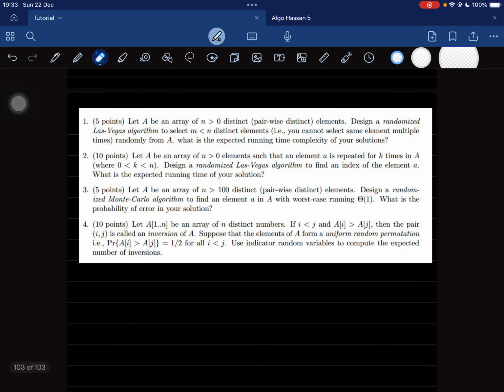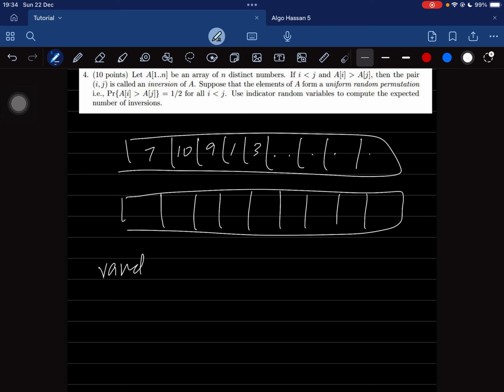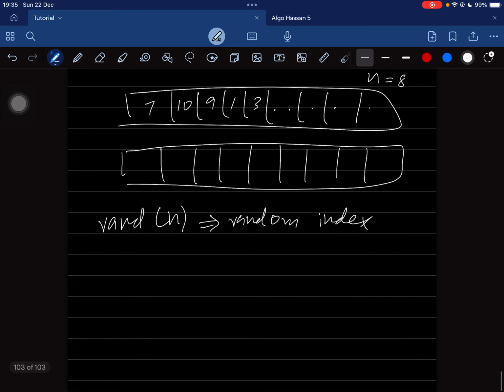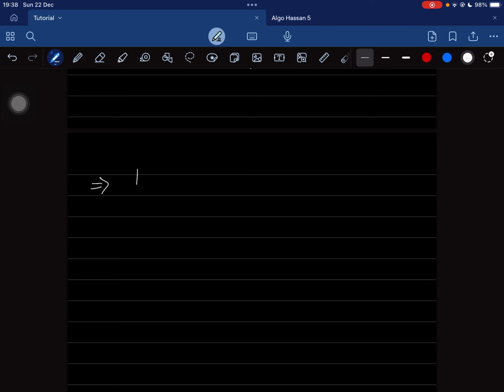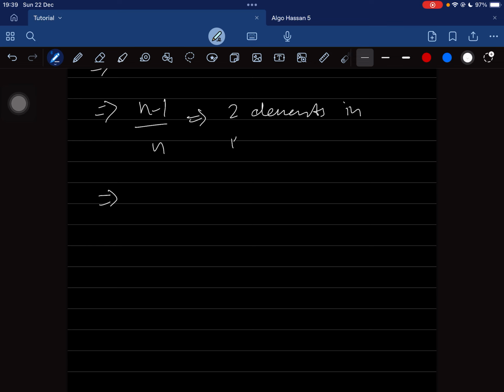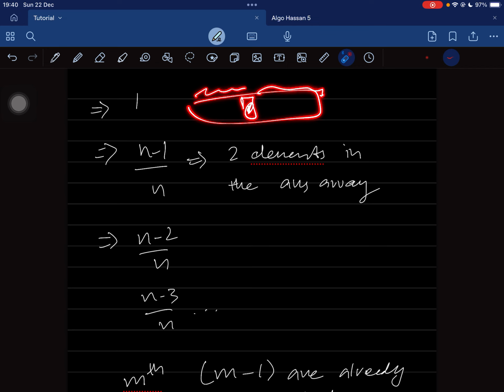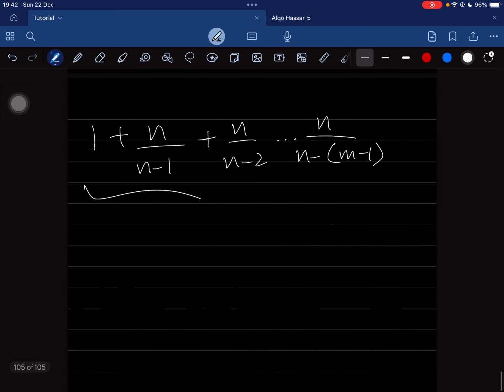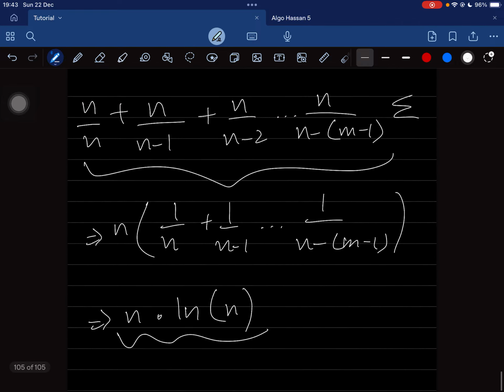Randomized part 1